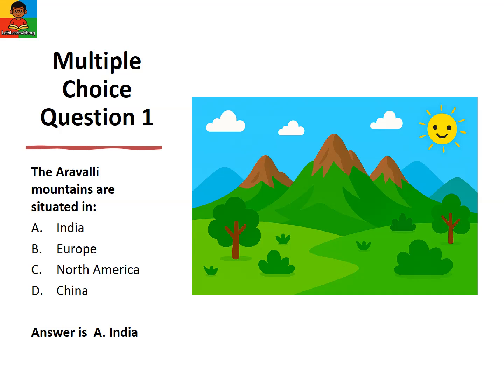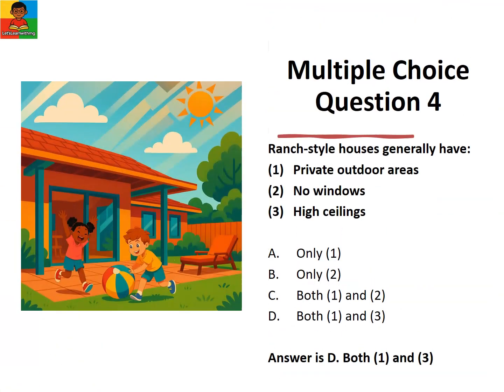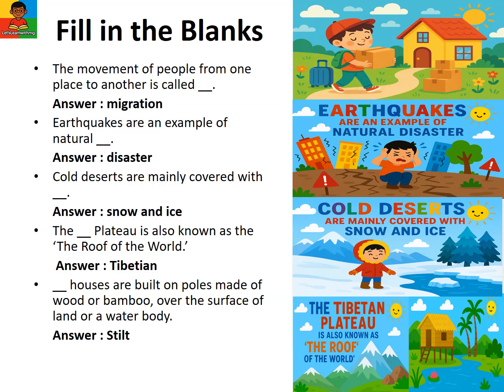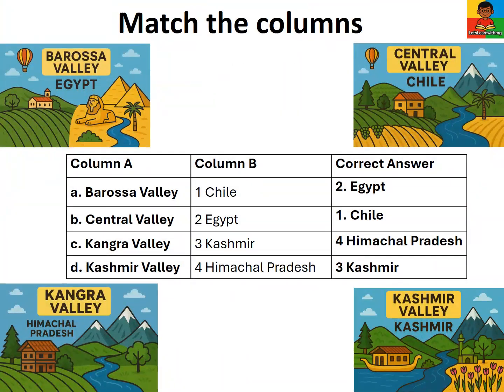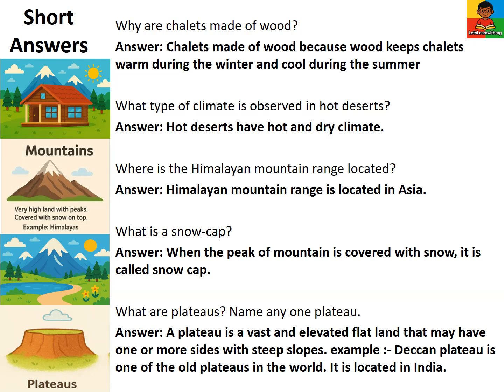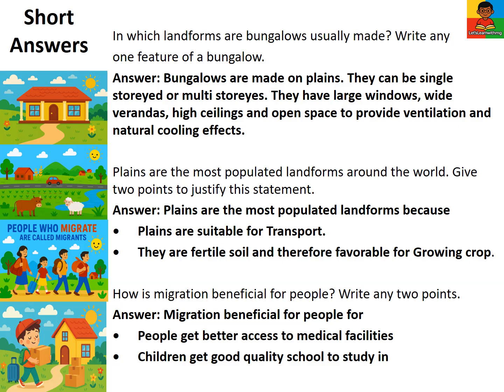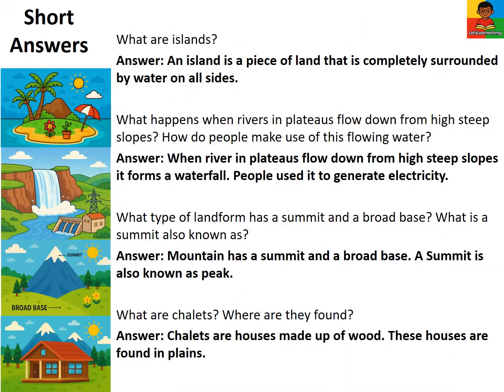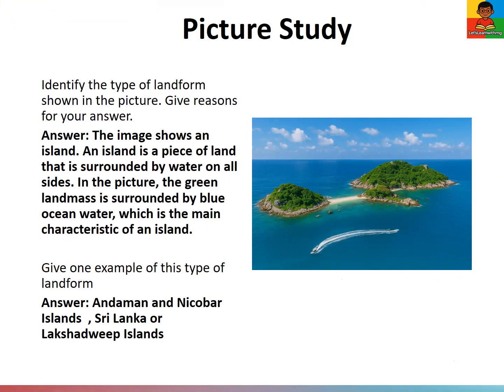Q&A : Our World and its Physical Features EVS For Class 4 (Questions and Answers)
Explore the wonders of our planet! 🌍 This Q&A session covers continents, oceans, mountains, rivers, and other physical features of the Earth. Perfect for Class 4 students to learn and revise Environmental Studies in a fun and interactive way.